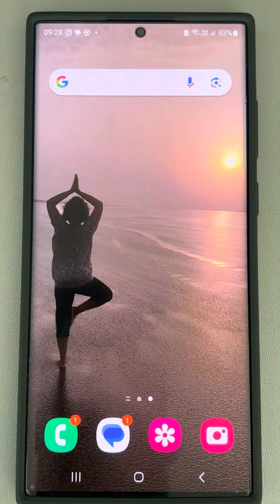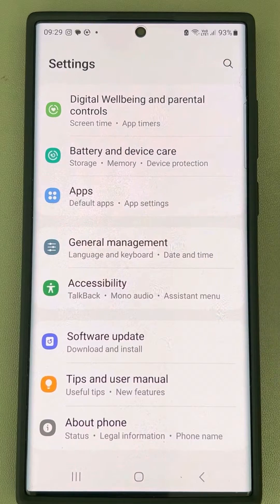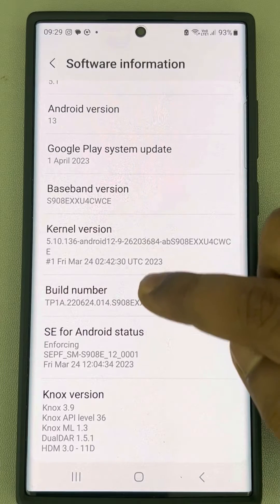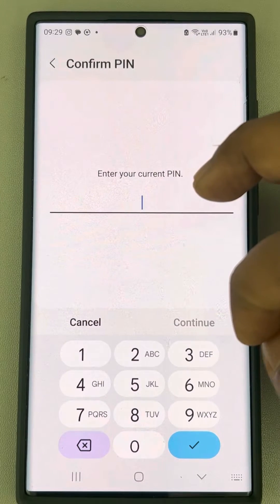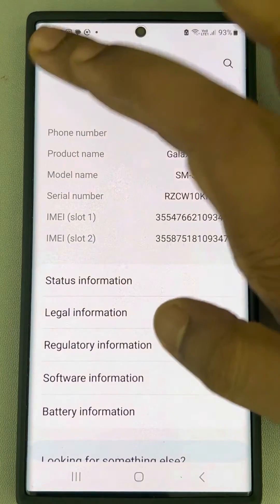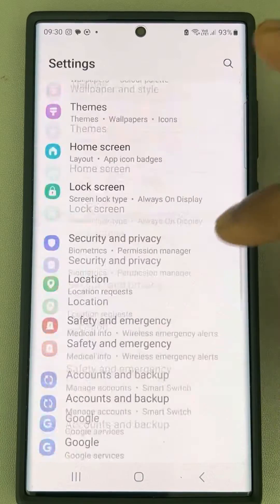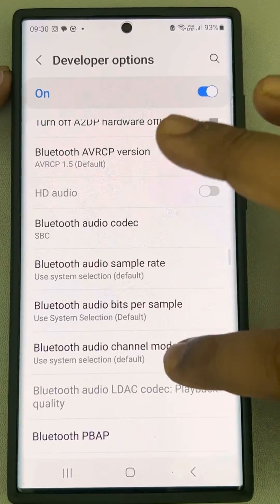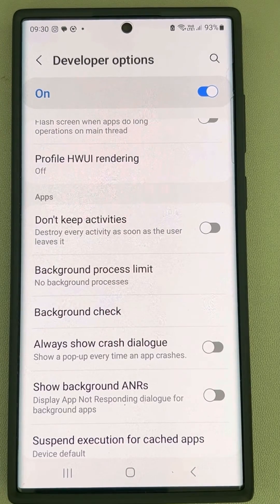How to stop background app refresh in Samsung android phone